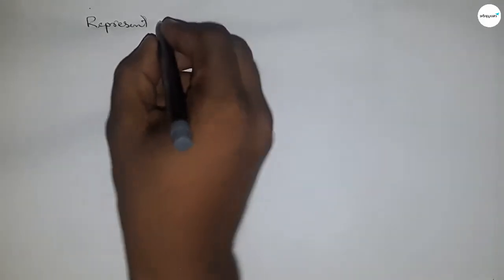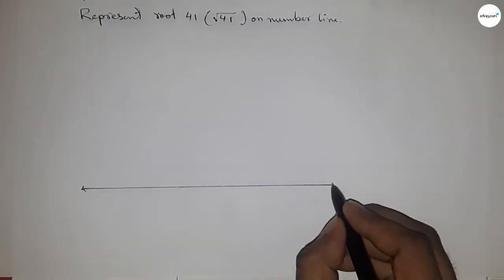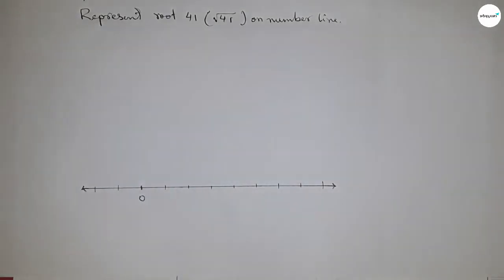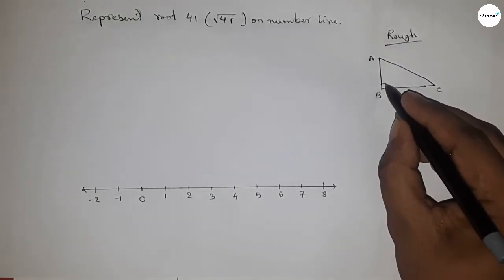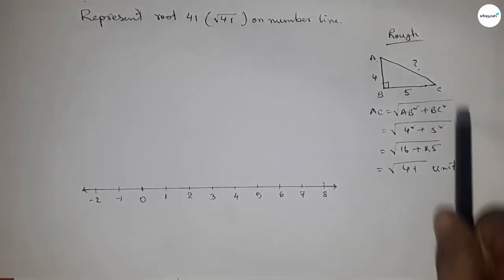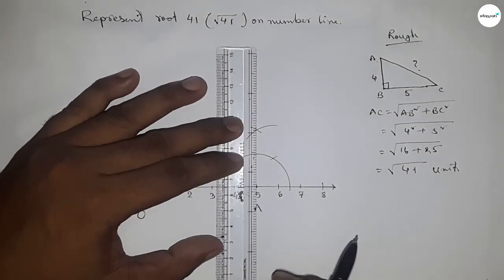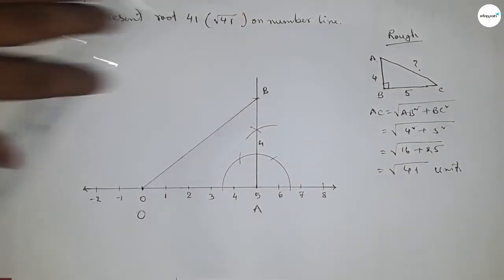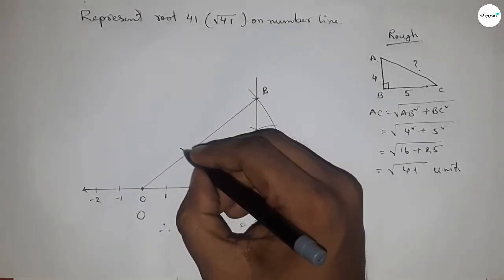How to represent root 41 on number line.locate root 41 on number line.shsirclasses.